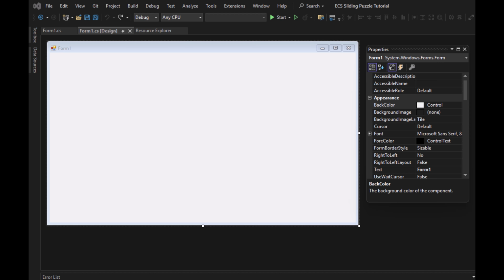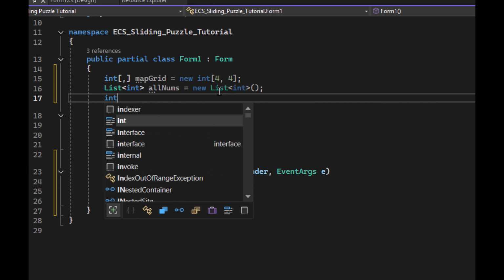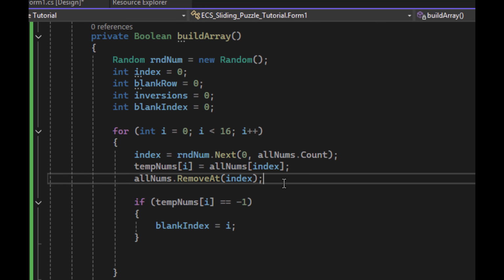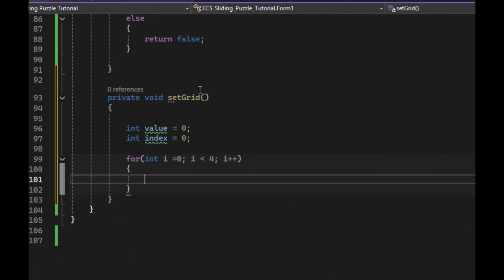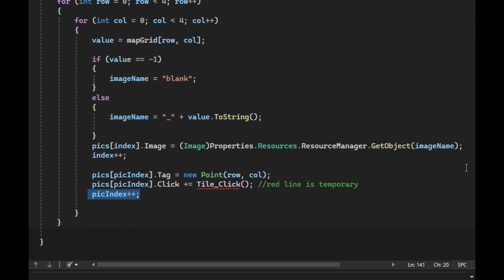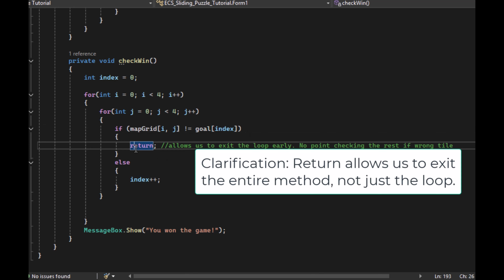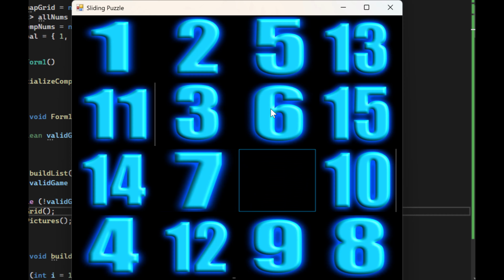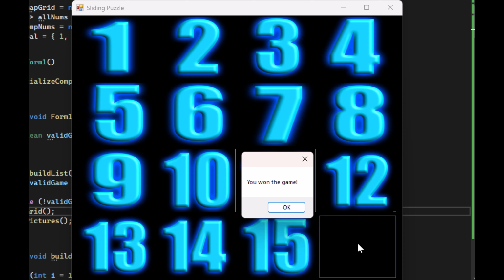C# For Beginners - Sliding Puzzle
In this video we take a look at how to play very popular logical game - the 15 Piece sliding puzzle. We go over 1d arrays, 2d arrays, lists and much more as we code out together this sliding puzzle game. All code is explained in detail so you can add these tools to your programming toolkit.